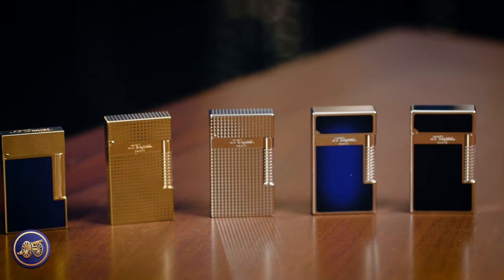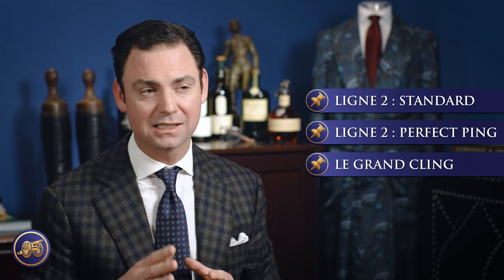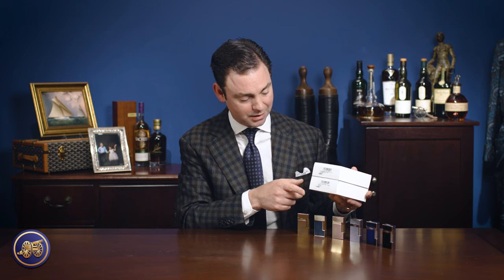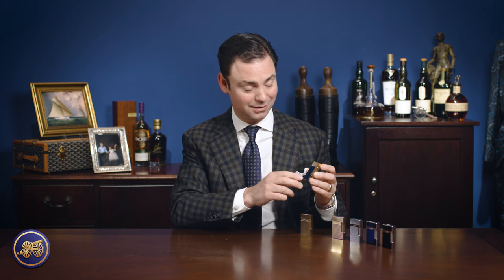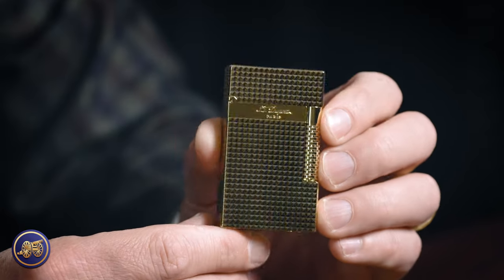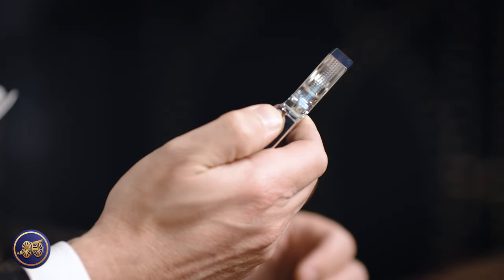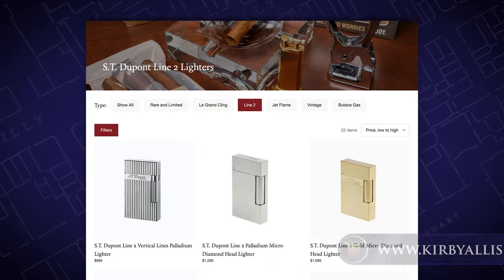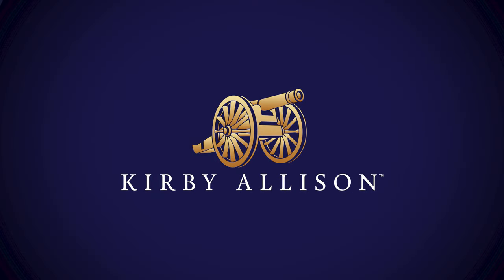Ultimate S.T. Dupont Lighter Comparison: Le Grand Cling vs. Line 2 Perfect Ping | Kirby Allison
S.T. Dupont, without question, makes the most beautiful lighters in the world. These objects d'art are more than just lighters - they are fine pieces of jewelry. In today's video, we review the range of S.T. Dupont luxury lighters: the S.T. Dupont Le Grand Cling, S.T. Dupont Line 2 Perfect Ping, and the S.T. Dupont Line 2.

To explore the entire range of incredible S.T. Dupont lighters, including many rare limited edition pieces, visit KirbyAllison.com. Of course the best way to support the content that we film here on this YouTube Channel is to visit KirbyAllison.com and shop online.